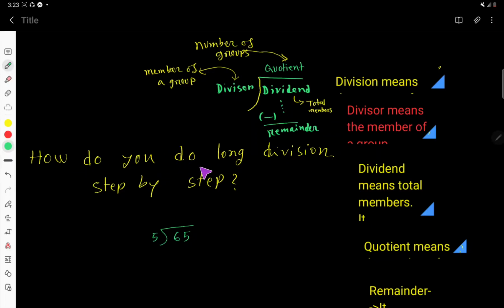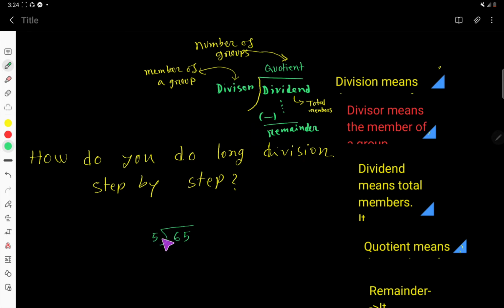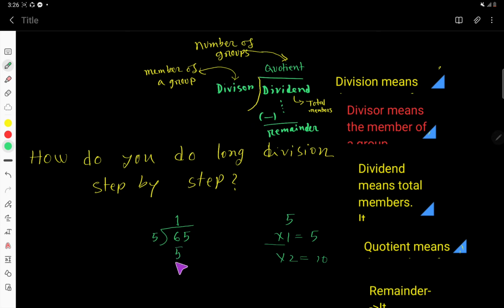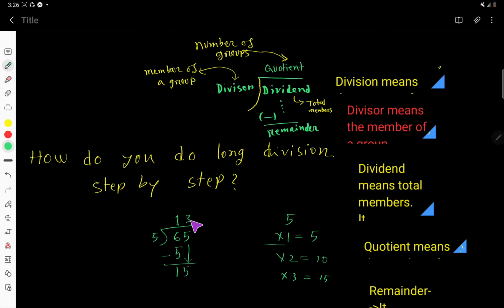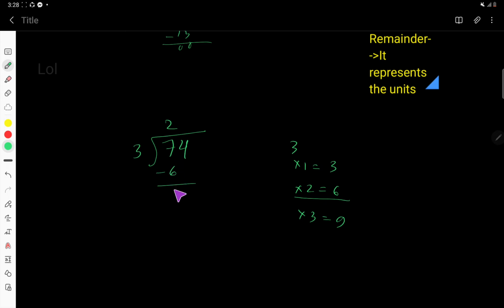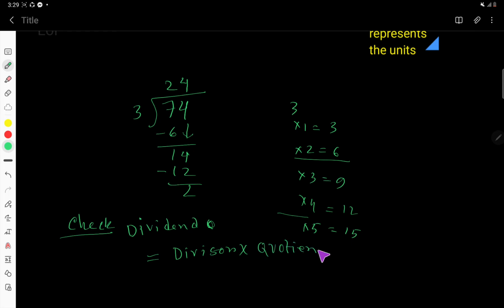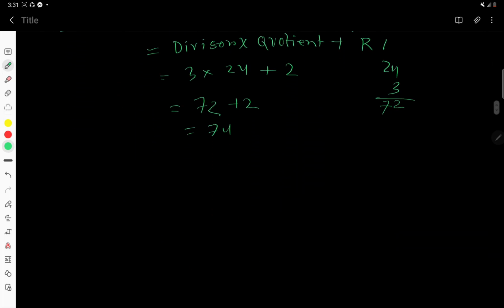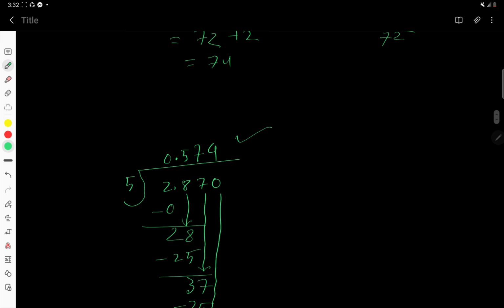How do you do long division step by step?||How do you do long division with decimals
How do you do long division step by step without calculator?

Description:
Long division is a method of dividing large number into parts. Long division method involves 5 steps. These are divide,multiply, subtract,bring down and repeat or remainder.